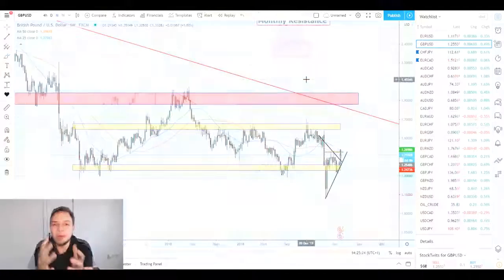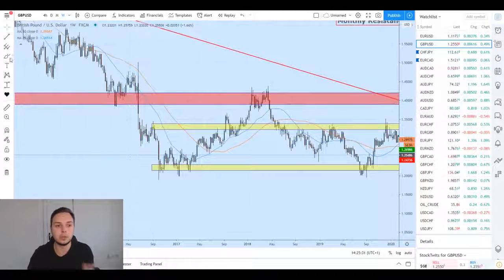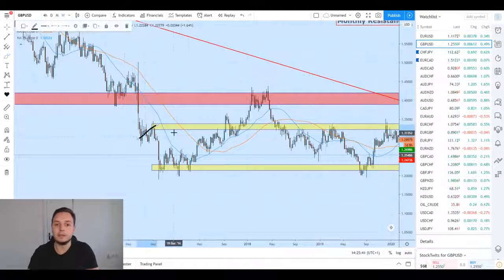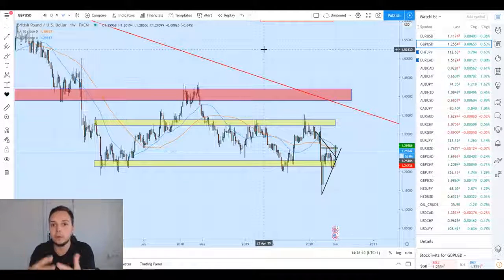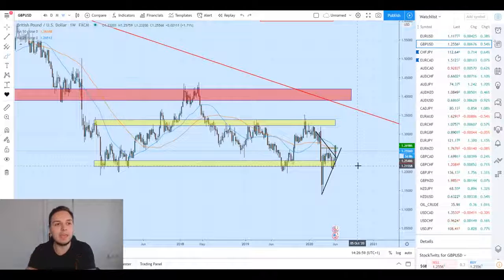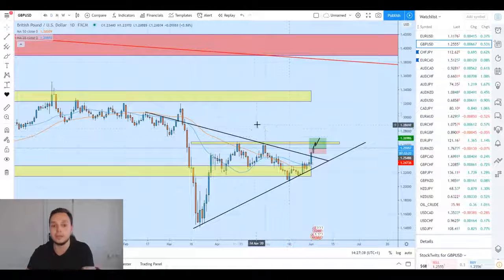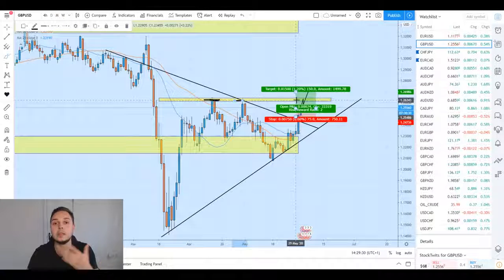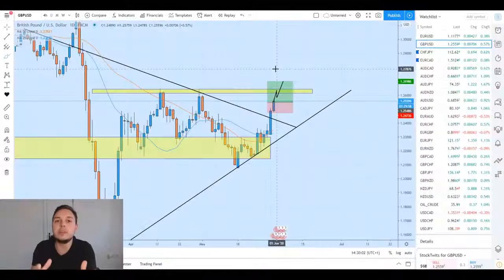HOW TO BECOME A PROFITABLE FOREX TRADER WITH THIS PRICE ACTION STRATEGY